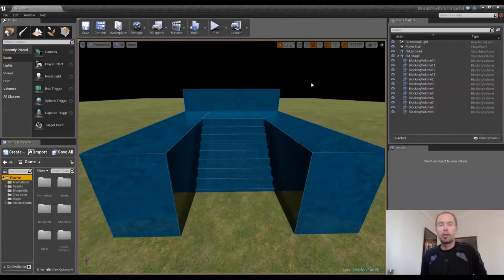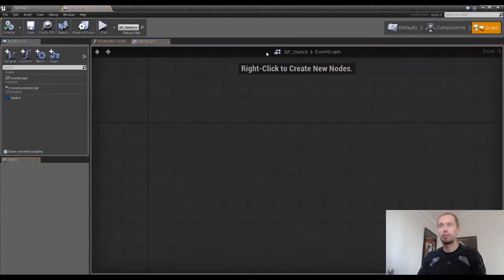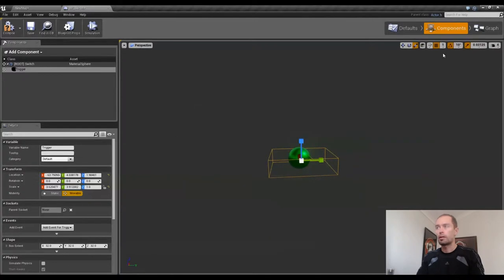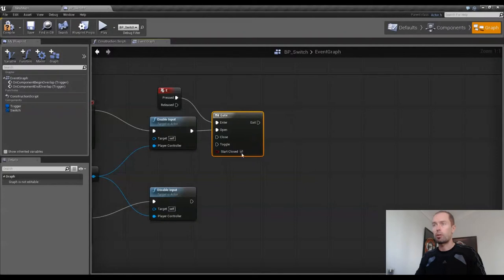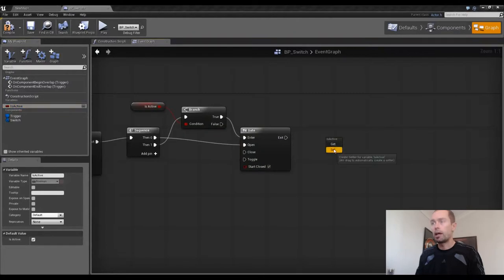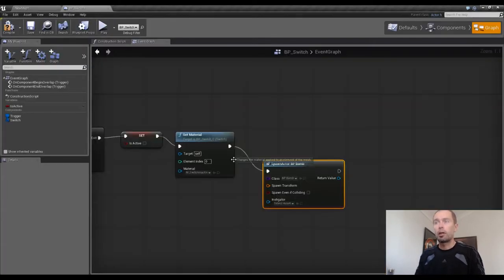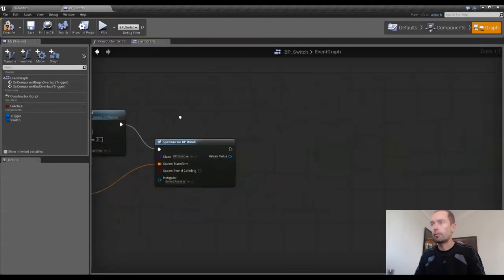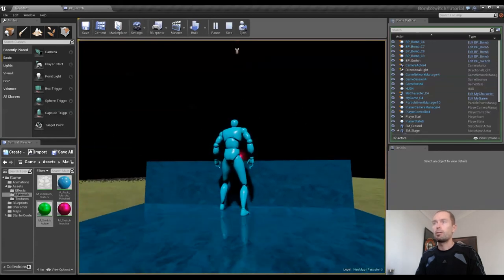Unreal Engine 4: Bomb & Switch Blueprints Tutorial. 5/5 (V4.6)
Unreal Engine 4: Bomb & Switch Blueprints Tutorial.
Part 5 of 5.   Creating the Switch Blueprint.

In this video we write the visual script necessary to spawn our bomb.

Create a switch that spawns a bomb in a random location in the sky and then explodes when it hits the ground.  Learn to place a delay on the switch and to dynamically change the material applied to it.

This video contains Creative Commons content and is to be distributed under the same license.

           34 Ghosts IV - Nine Inch Nails  CC (BY-NC-SA)
           35 Ghosts IV - Nine Inch Nails  CC (BY-NC-SA)
           36 Ghosts IV - Nine Inch Nails  CC (BY-NC-SA)